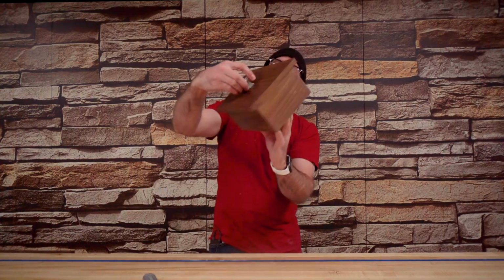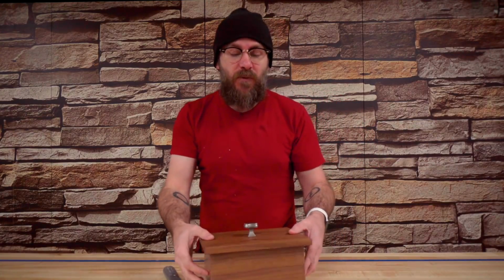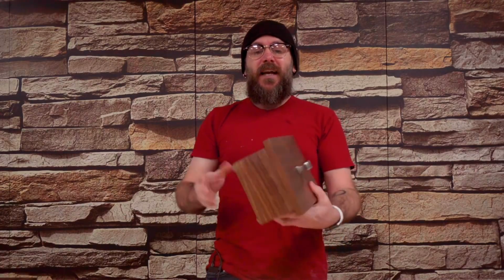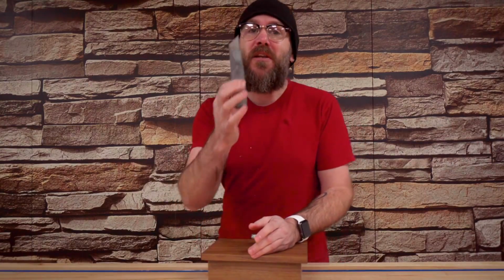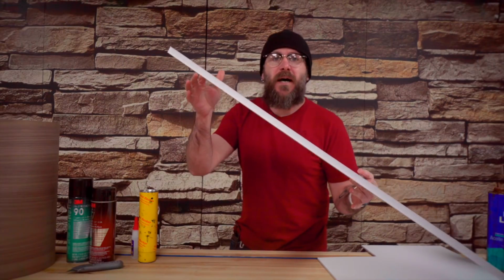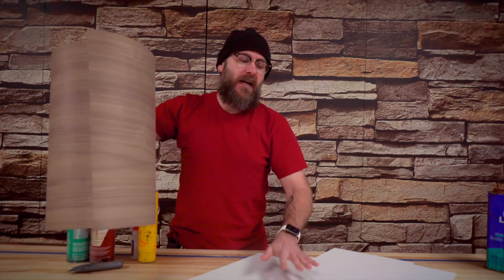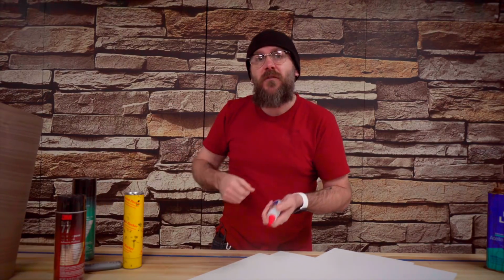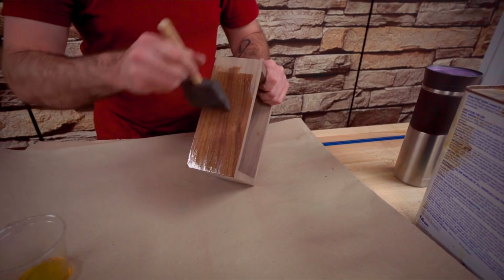Walnut Box Made with Utility Knife | SUPER LIMITED TOOLS PROJECT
1/2" thick walnut box and lid made with a utility knife. Don't have a workshop and a bunch of expensive tools? Then this easy woodworking project is for you!

If you attempt this project please send me photos via Twitter, Instagram and Facebook! I would love to see how creative we can get with this simple technique!

★ TOOLS / SUPPLIES ★
Cutting Mat
Paper Backed Veneer
Spray Adhesive
Straight Edge Ruler
Utility Knife
Hot Glue Gun
Painter's Tape
Black Flocking Adhesive
Black Flocking Fibers